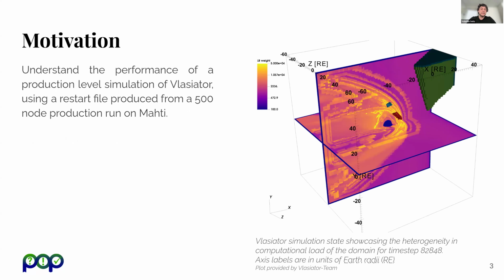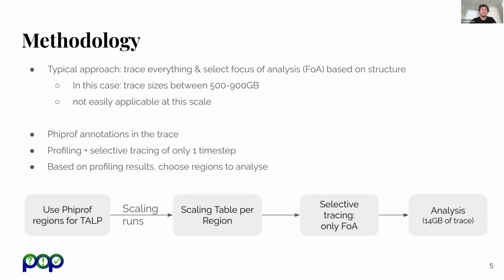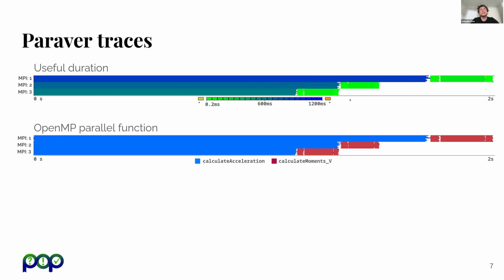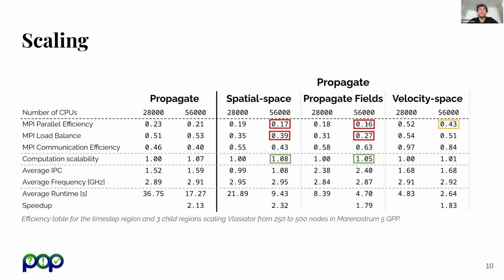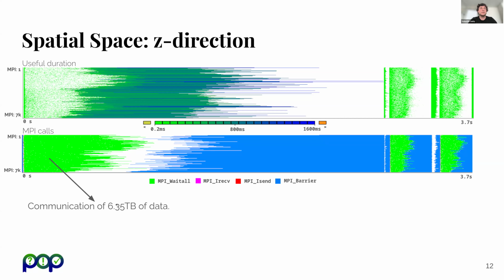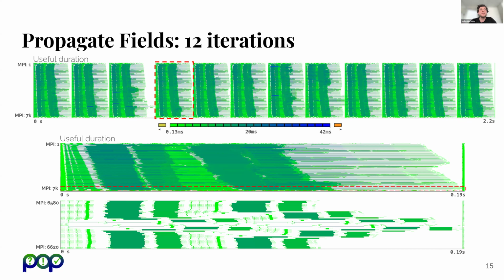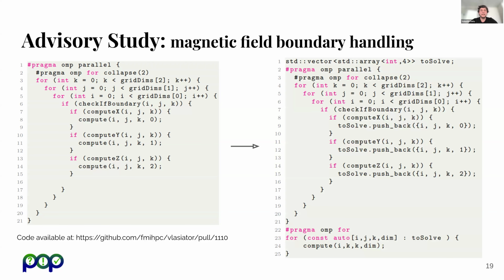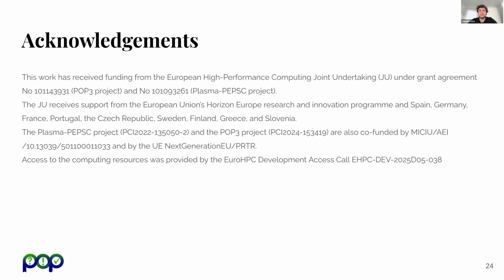Analysis and Optimization at Production Scale: Insights from Vlasiator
As HPC platforms grow in scale and complexity, understanding the performance problems of applications becomes essential to run efficiently on these machines. Many bottlenecks however, only manifest under real production conditions, meaning that smaller-scale tests are at the risk of optimizing things, that will not be problematic at production scale, while real bottlenecks might never arise.

In this webinar we showcased how POP tools can be used to obtain insight into the behavior of the application, even at production scale.We presented an in-depth analysis of Vlasiator, a plasma simulation code that models the collisionless plasma environment surrounding the earth. Enabled by the insight we were able to provide a second-level service fixing a performance bug in the field solvers, which results in measurable improvements at production scale.

Valentin Seitz is a research engineer at the Barcelona Supercomputing Center and a PhD candidate at the Universitat Politècnica de Catalunya. His research focuses on parallel programming models, performance analysis, dynamic load balancing and performance tools.